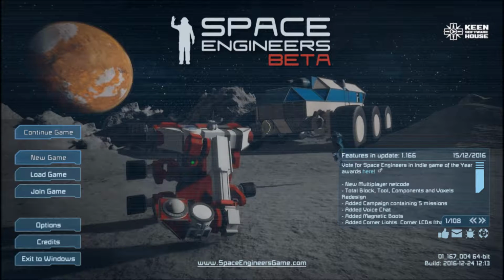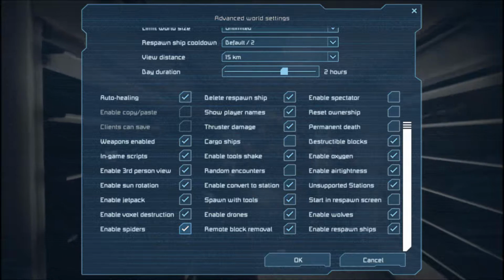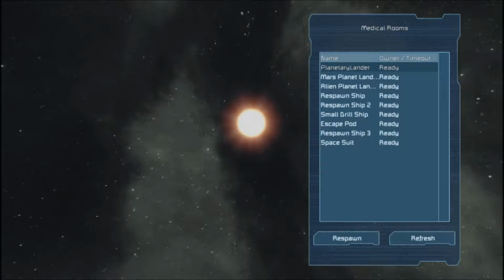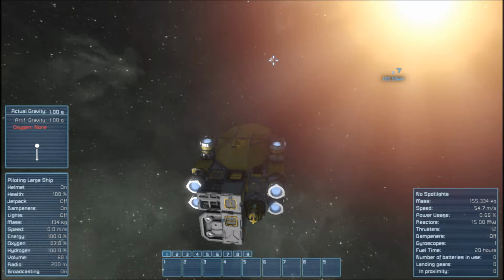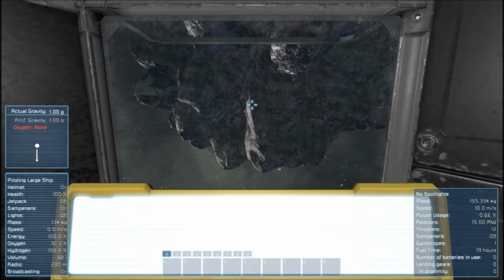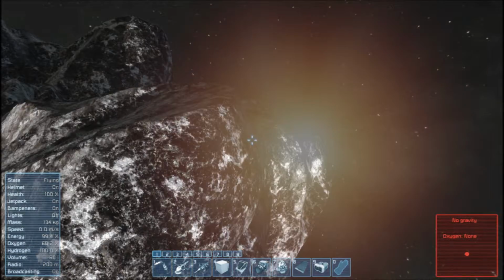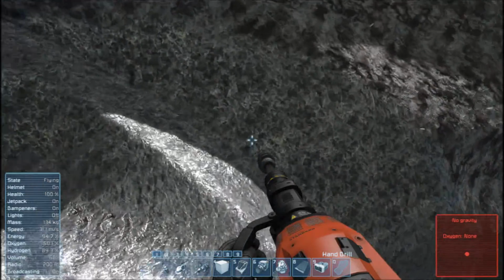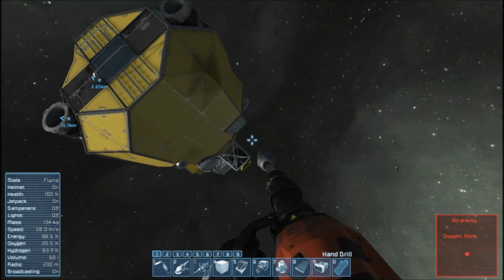Space Engineers E1 Intro To Space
Lets Play. Space engineers!

In space No one can hear you Build!

In this series I am having fun with Space engineers. No campaign or plan or anything just some fun times building and exploring.